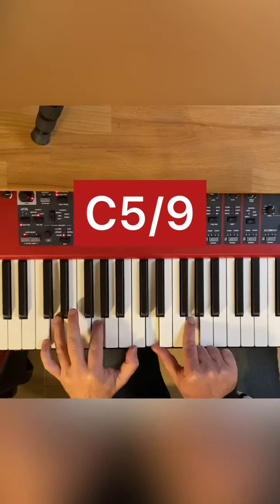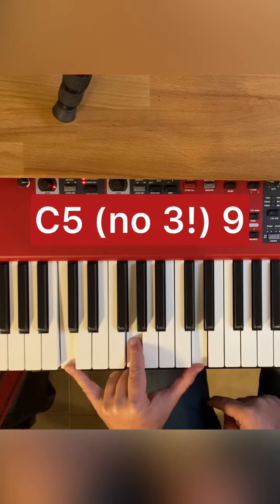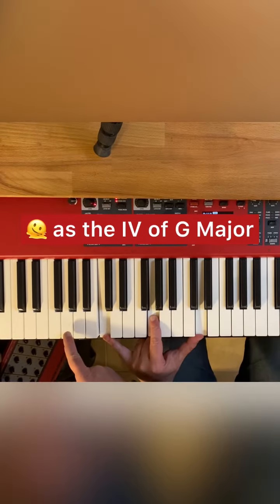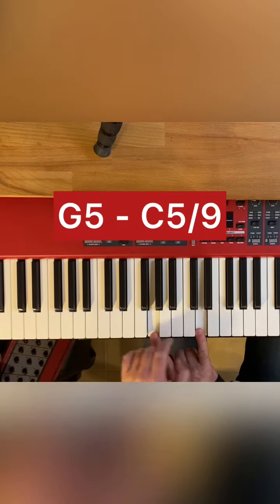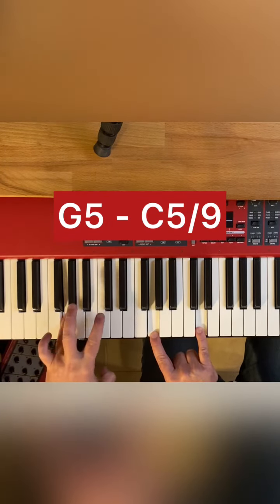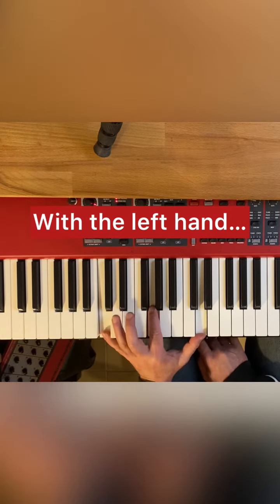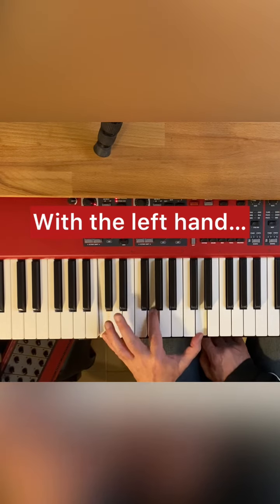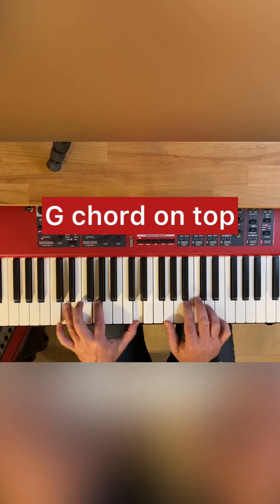The C5/9 Chord (as IV of G 🔥)